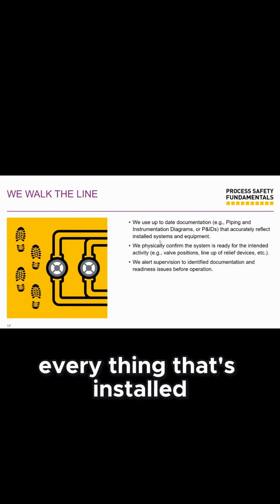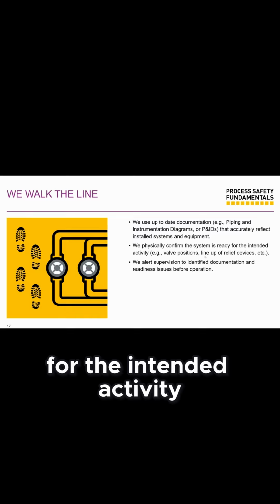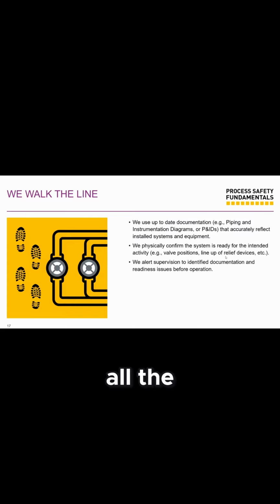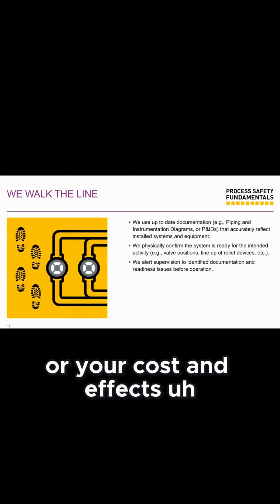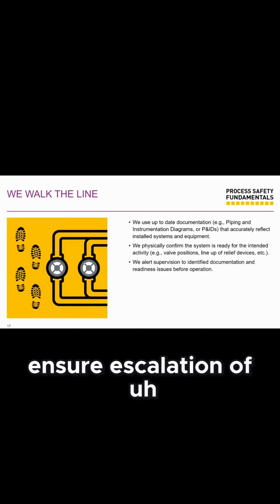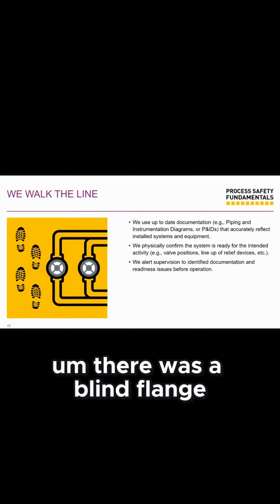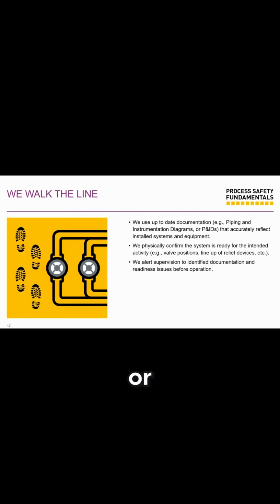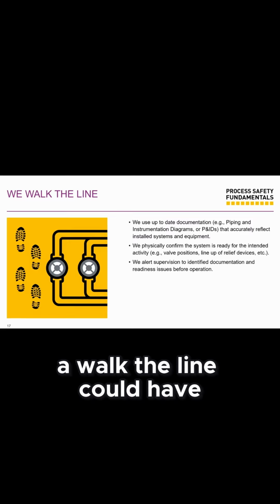Walk the Line: The Simple Yet Powerful Step to Catch Hidden Hazards Before Disaster!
IOGP Process Safety Fundamentals